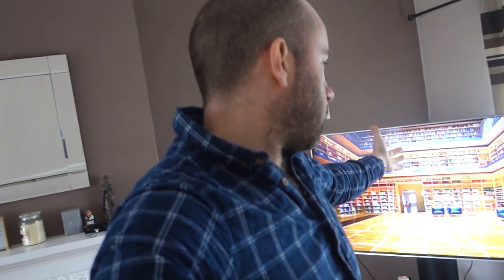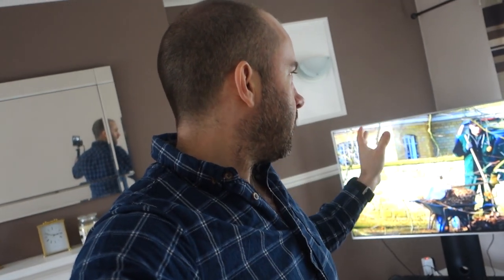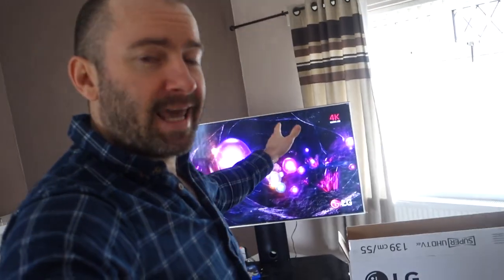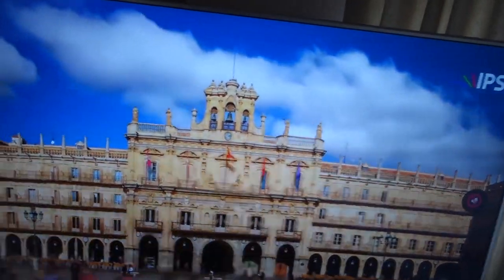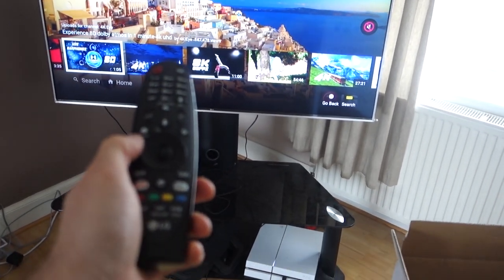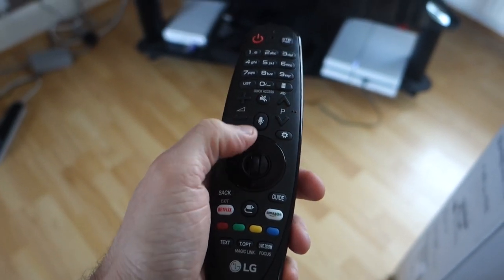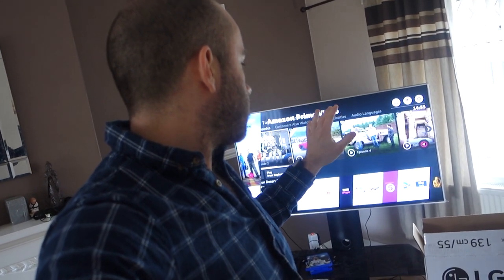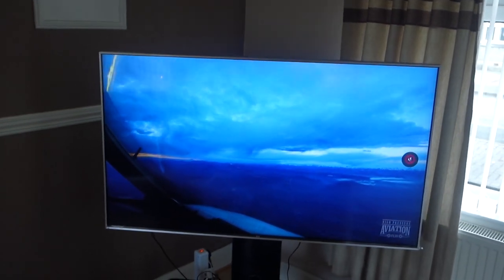Why I Bought the LG 55SJ81 Super UHD Television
After returning my 58" Panasonic television, I picked up a 55" LG 4K television from Currys.

In this video I talk about the TV and explain why I went for this particular model.

Amazon UK

Tech Talk: 8-BIT VS. 10-BIT Color – Do We Need a Billion Colors?

Kevin